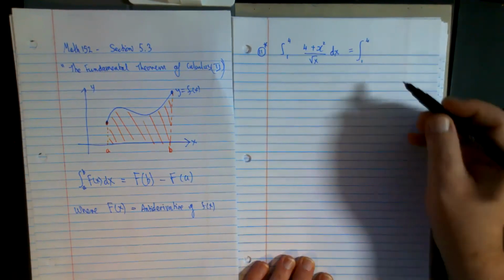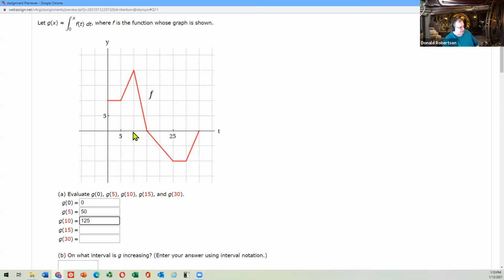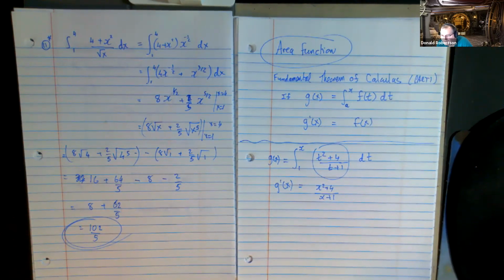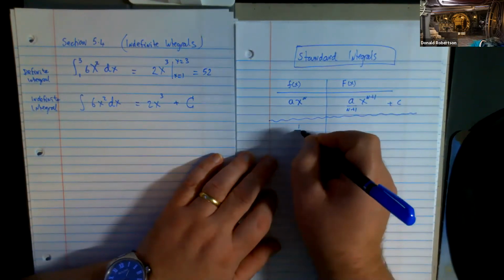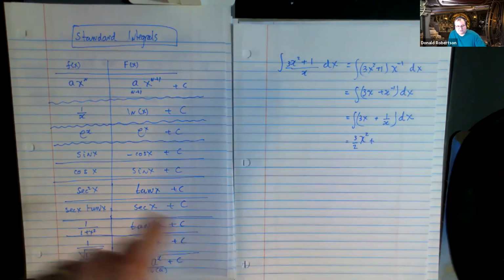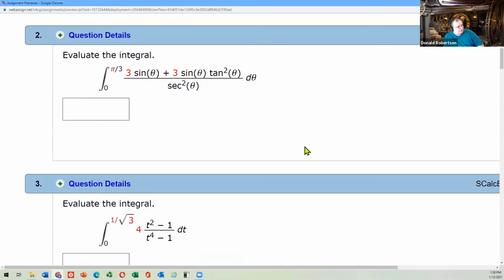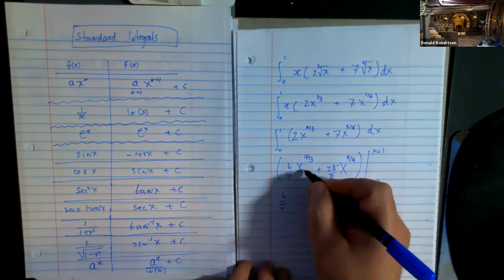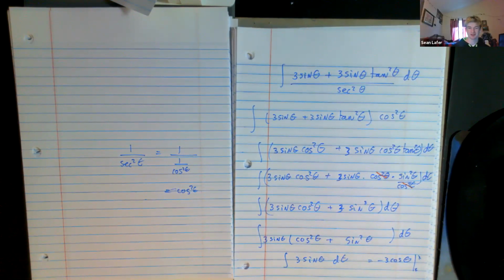Math 152 Lecture 7a Tue 12th Jan